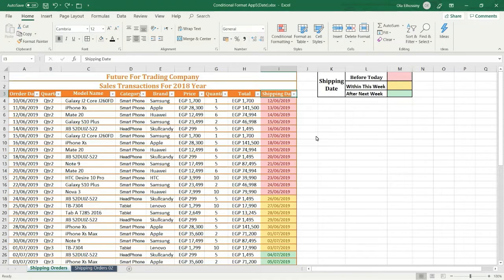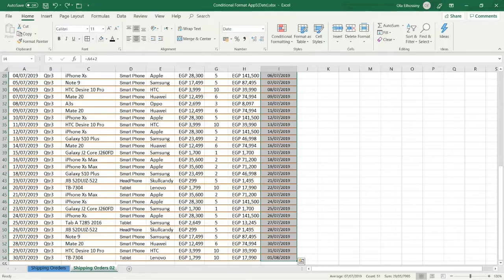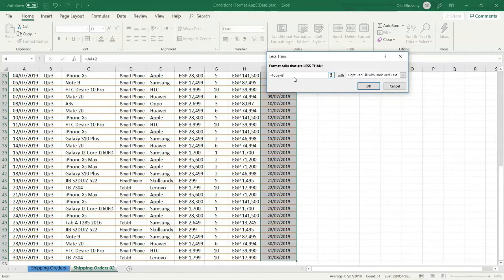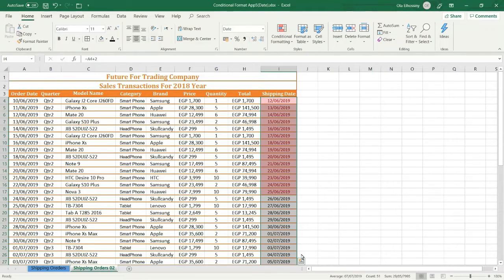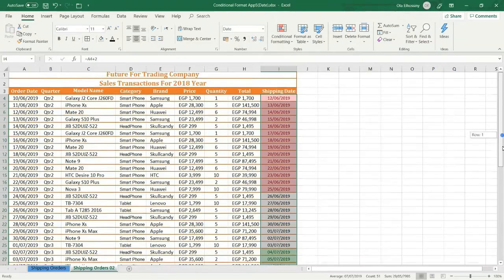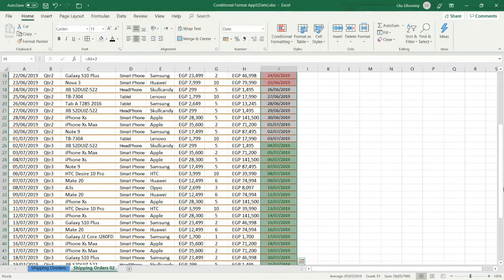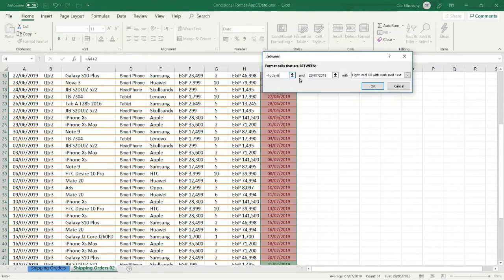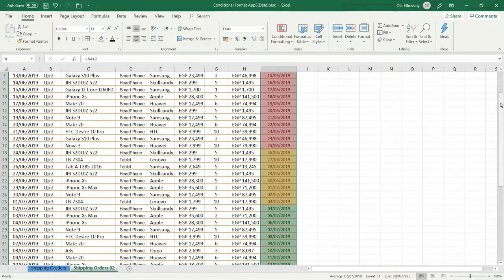How To Conditionally Format The Date In Excel?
This Video Is Talking About How To Conditionally Format The Date In Excel. And How To Use Functions With The Conditional Format.